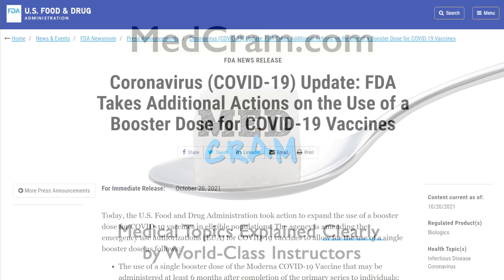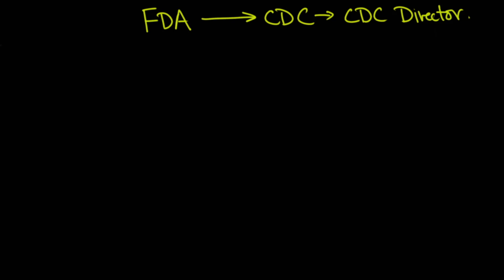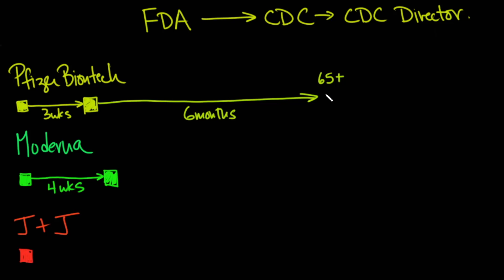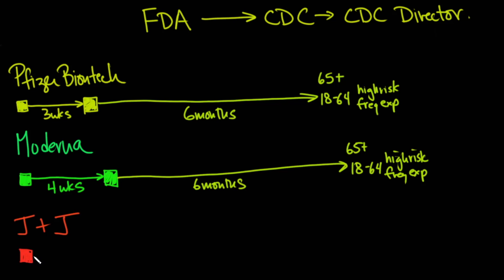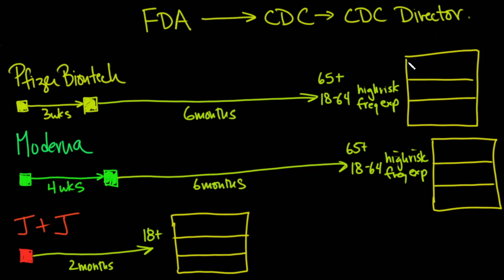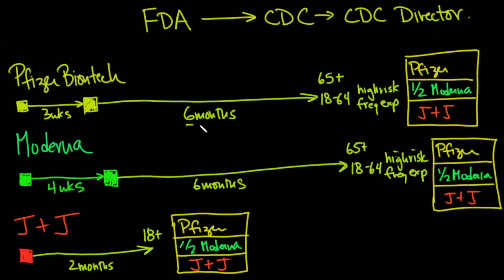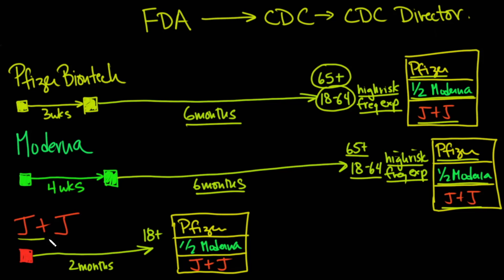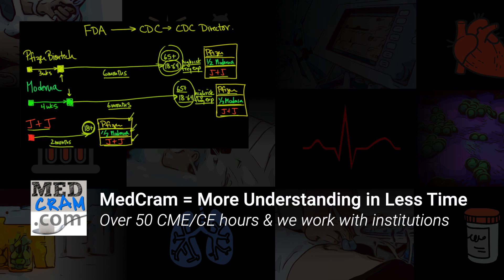Mixing Vaccine Boosters For COVID 19 (Update 135)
Roger Seheult, MD of MedCram explains the FDA recommendations for COVID 19 vaccine boosters.

(This video was recorded on October 21, 2021)

LINKS / REFERENCES:

Coronavirus (COVID-19) Update: FDA Takes Additional Actions on the Use of a Booster Dose for COVID-19 Vaccines (FDA)

All coronavirus updates are at MedCram.com (including more discussion on the COVID delta variant, vaccine passport, COVID news, and more).